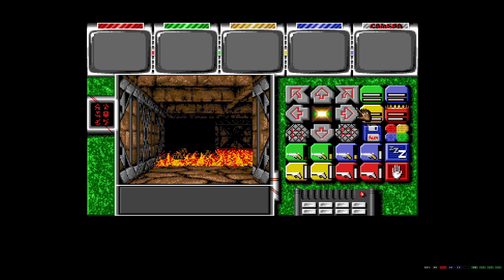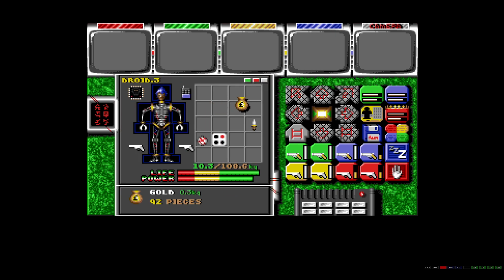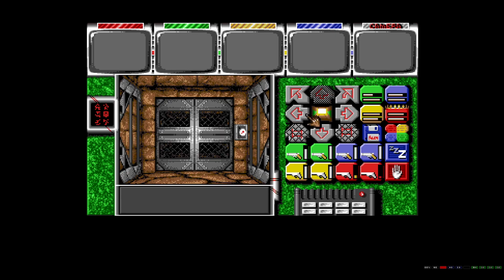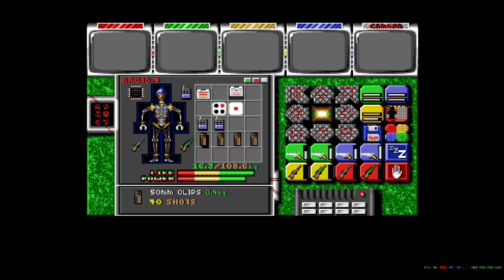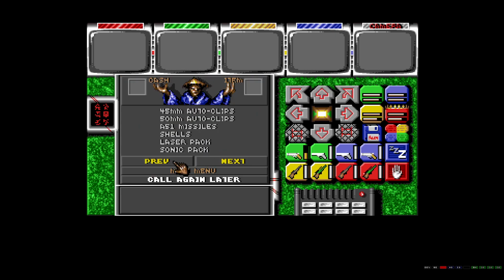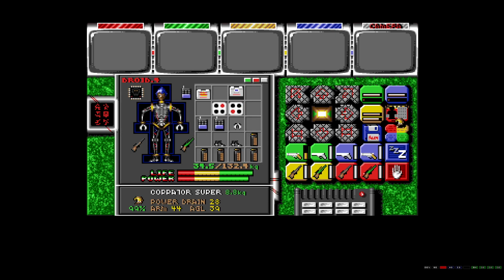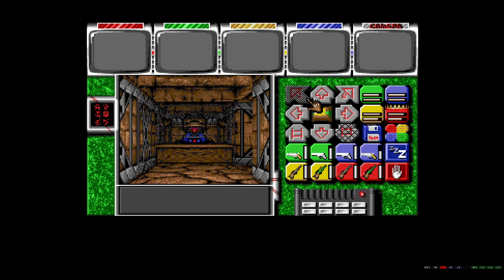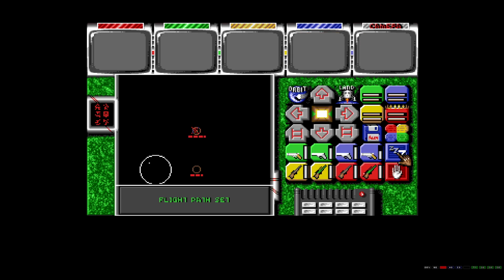Let's play Captive (AMIGA) Ep 8 Shotguns or Pistols?! Who cares!